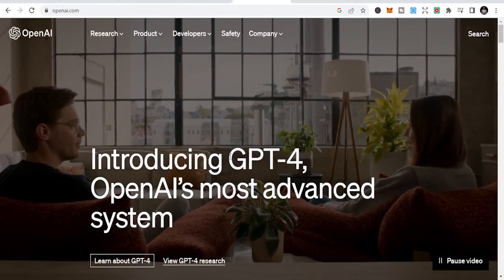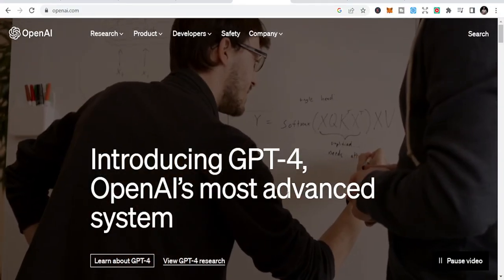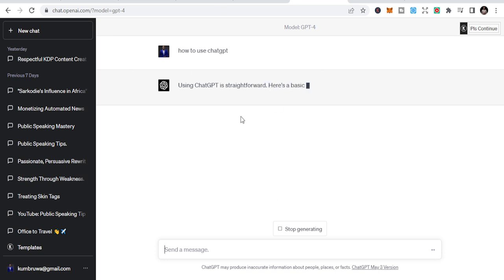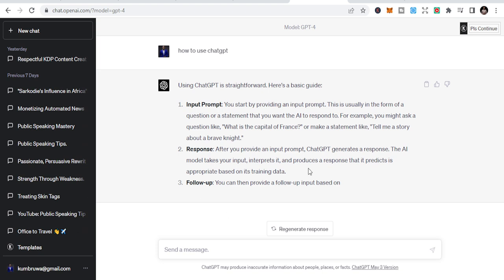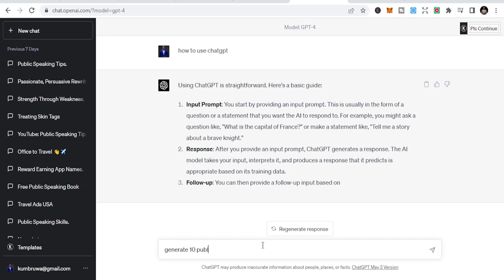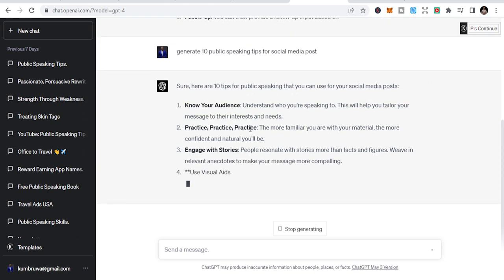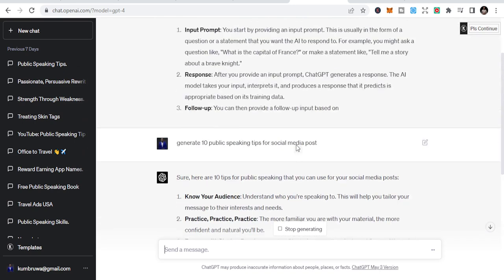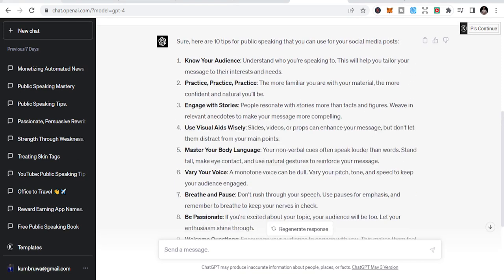How To Use Chat GPT by Open AI For Beginners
Welcome to our latest video, "How To Use ChatGPT by OpenAI For Beginners"! 🎉

In this comprehensive guide, we delve into the world of artificial intelligence and introduce you to OpenAI's ChatGPT. If you're new to AI, coding, or simply curious about language models, this is the perfect place to start.

This video is designed for beginners, so we break down complex concepts into easy-to-understand terms. By the end of the video, you'll not only understand what ChatGPT is, but also how to use it, and how it can revolutionize your work or study!

If you find this video helpful, please give it a thumbs up 👍, share it with your friends, and subscribe to our channel for more educational content about AI, coding, and other tech topics!

Enjoy the learning journey with us! 🚀